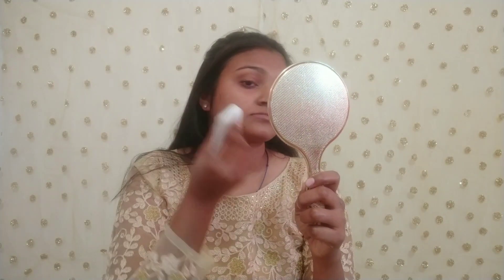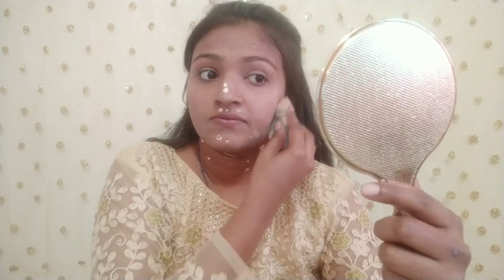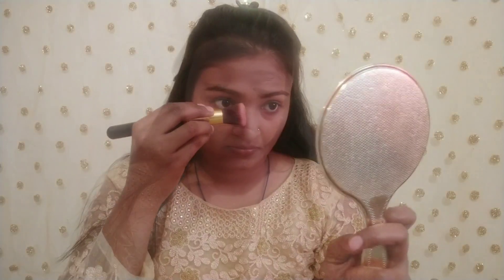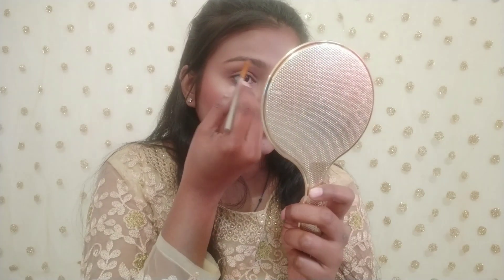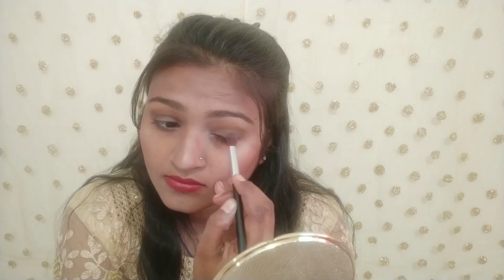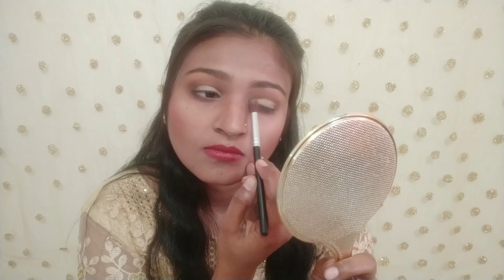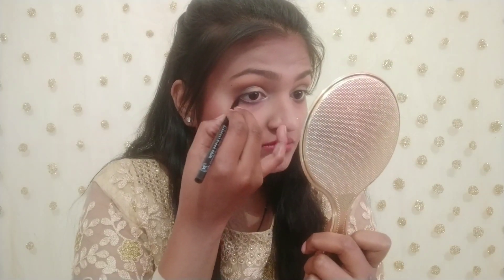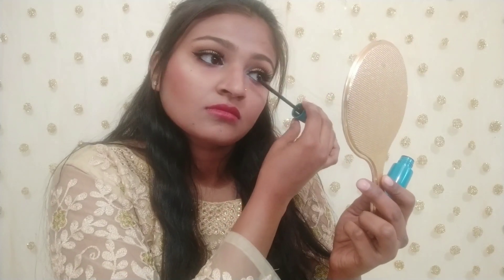wedding Indo Western makeup|| wedding party guest makeup look||beauty world with dj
hello guys,

love my youtube family

# Indian wedding party makeup look